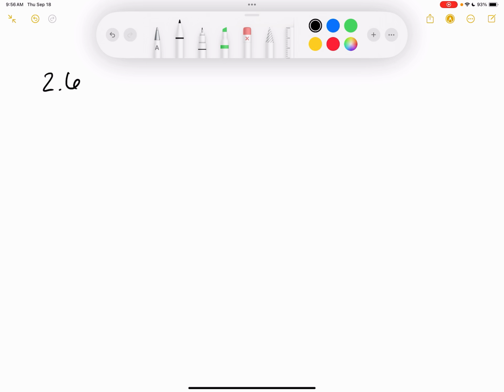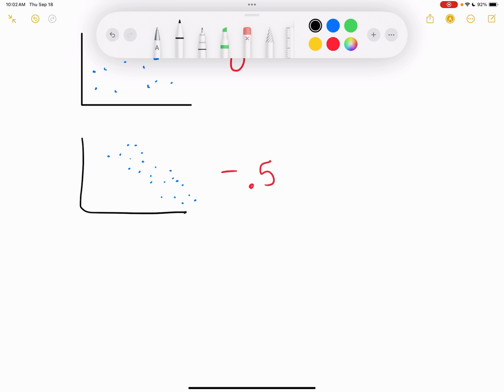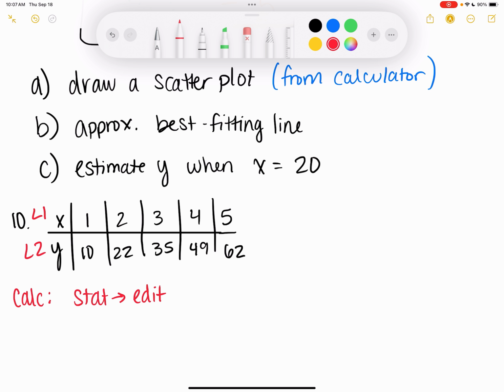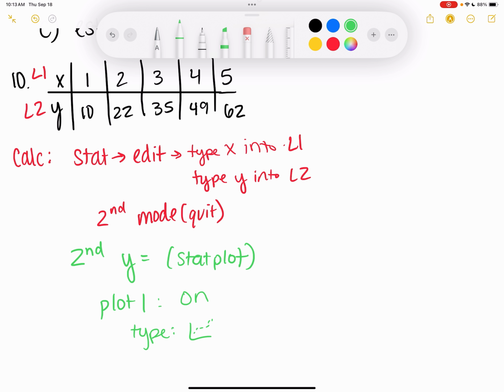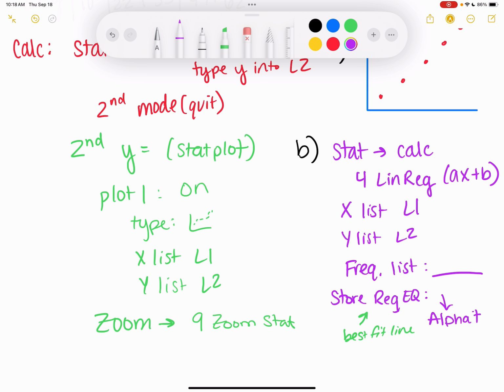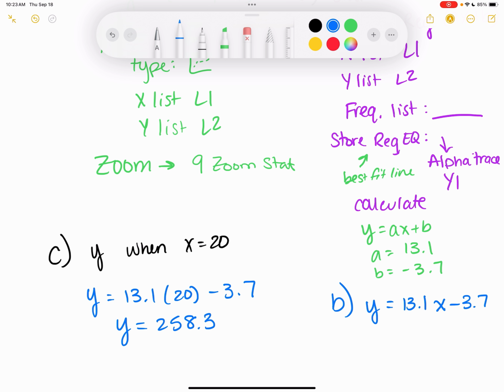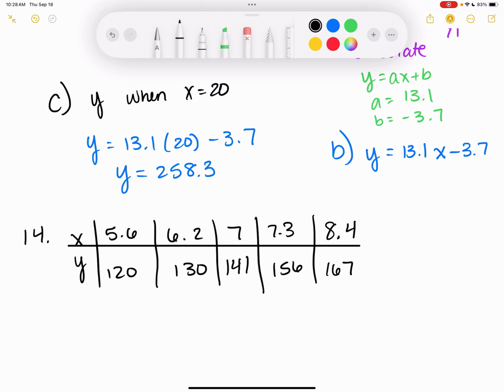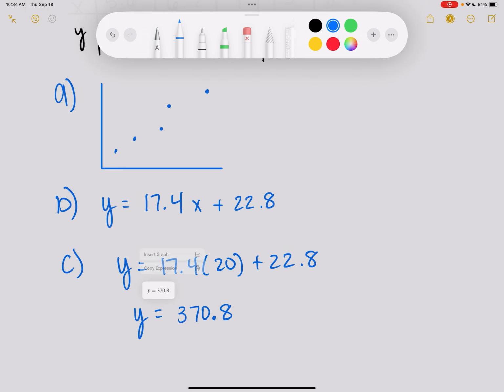Algebra 2 2.6 Draw Scatter Plots and Best-Fitting Lines part 1